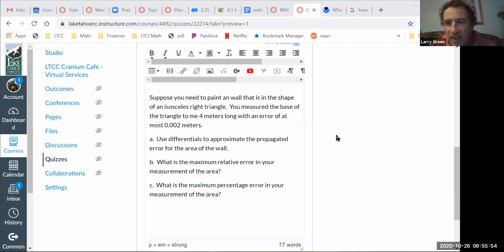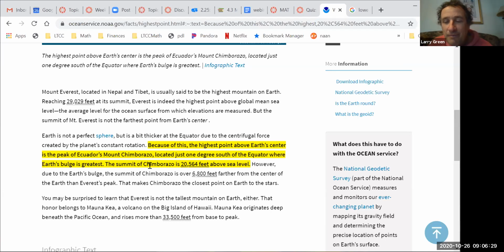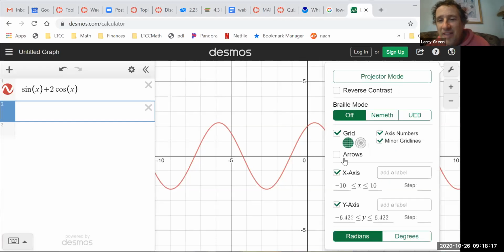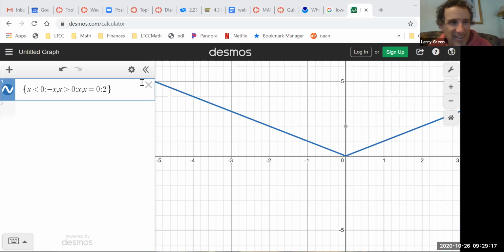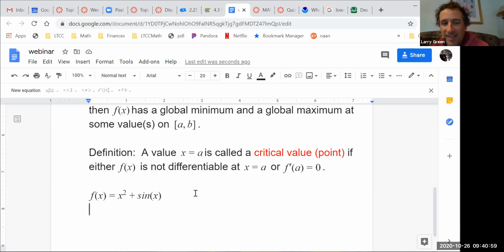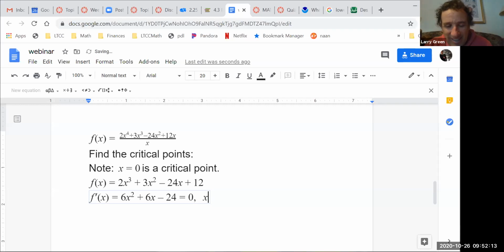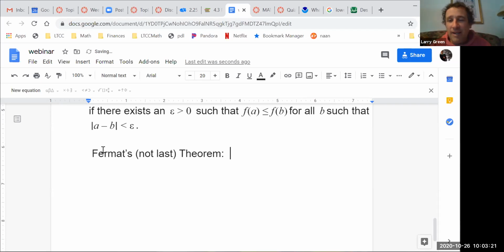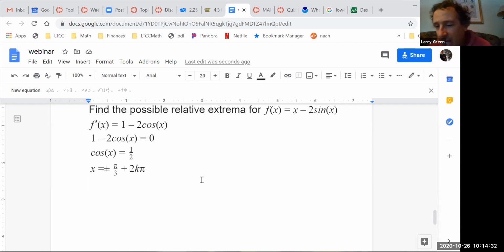Calculus Webinar on Extremum